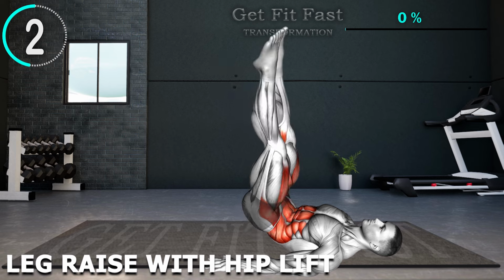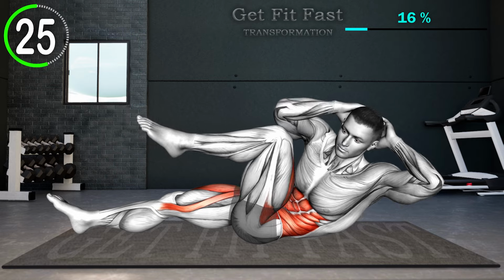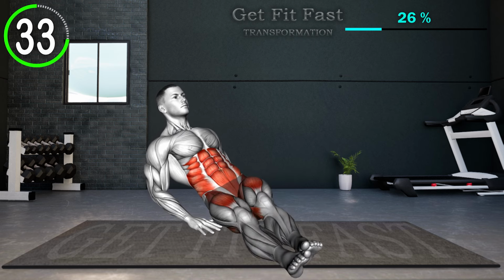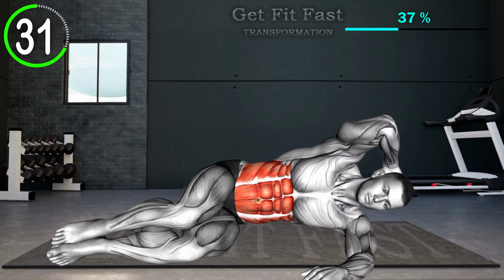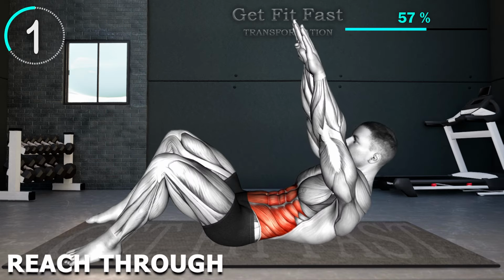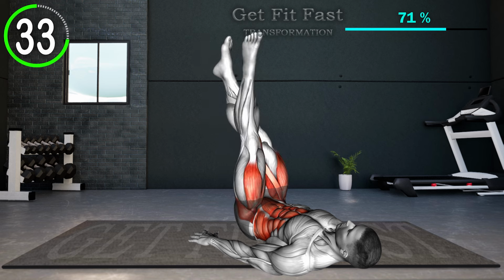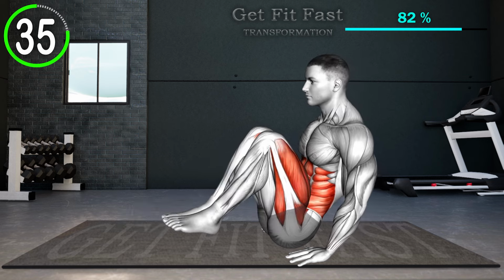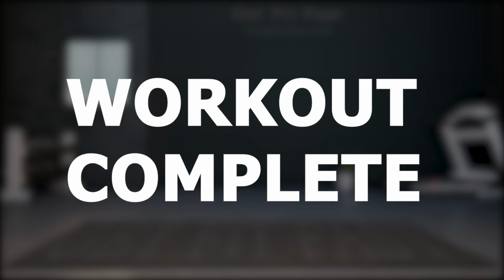You Will Start to See Your SIX PACK If You Do This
This at-home ab workout includes some of the best ab exercises.
0:14 Leg Raise With Hip Lift
1:20 Air Twisting Crunches
2:26 Rainbow Leg Raise
3:32 Oblique Crunches (R)
4:38 Oblique Crunches (L)
5:45 Reach Through
6:51 Criss Cross Leg Raise
7:57 Seated In & Out
9:03 Flutter Kicks